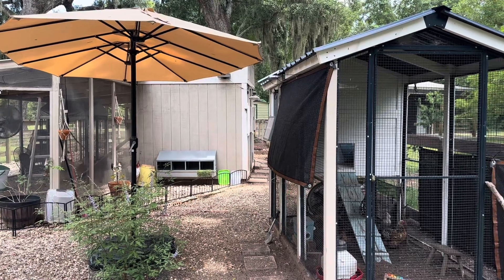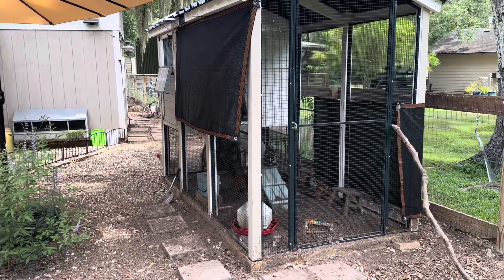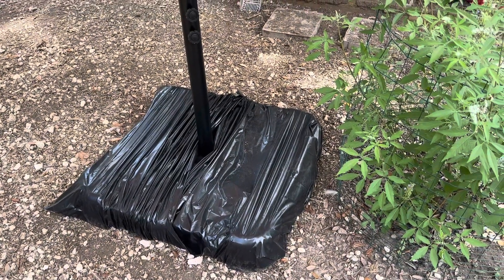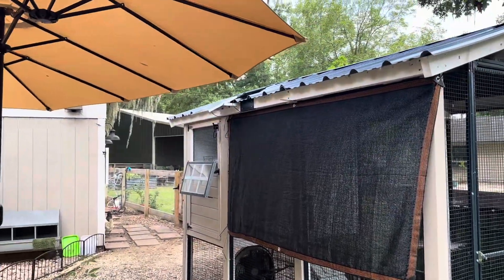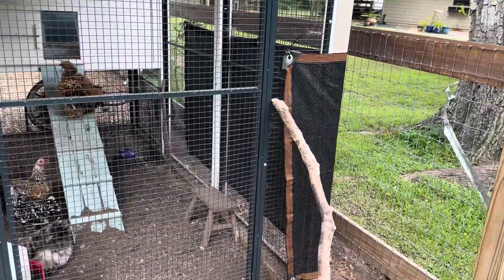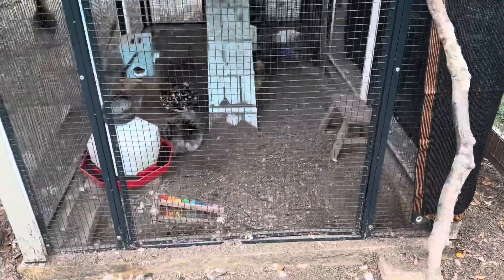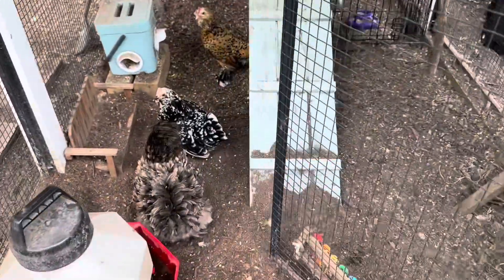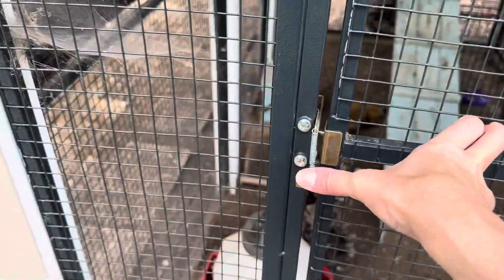This Will Help My Bantams!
I’ve added something to help my chickens during this summer heatwave! Providing more shade will help.